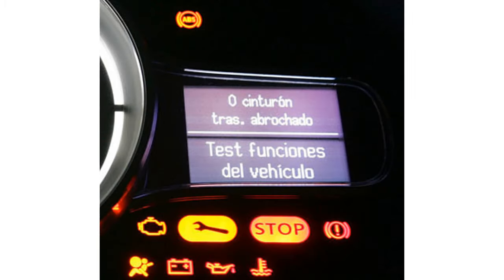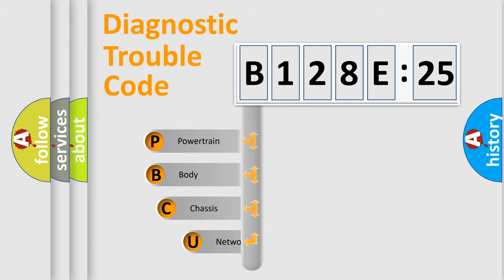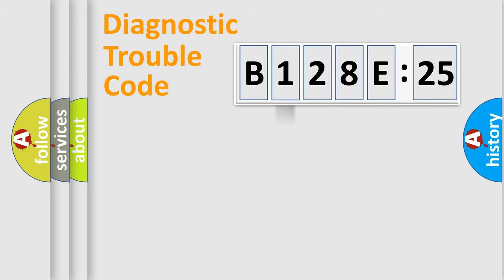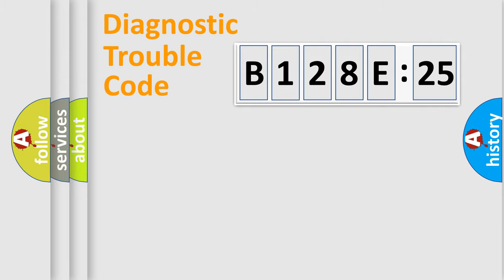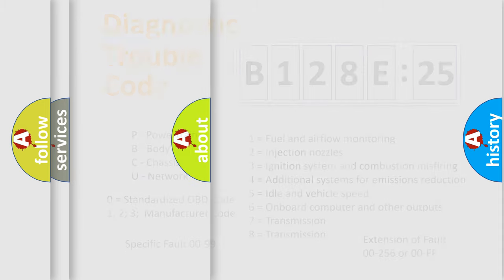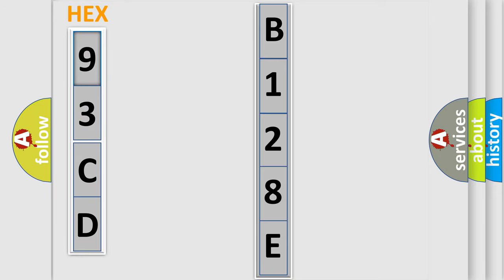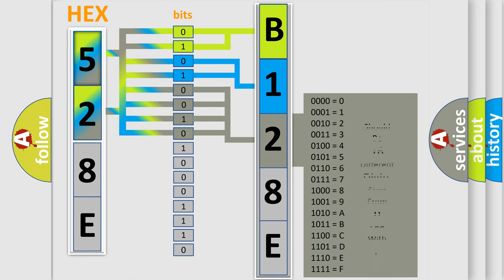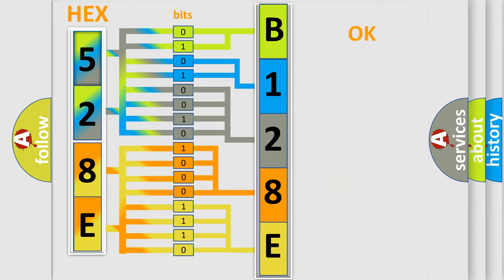DTC Chrysler B128E-25 Short Explanation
Contents:
0:21 Basic DTC analysis according to OBD2 protocol standard.
1:48 Insight into programming
2:58 A diagnostically understandable description of the Diagnostic Trouble Code
3:05 Basic error definition

Make:
Chrysler
Code:
B128E 25
Definition:
Can B Bus-Missing Message
Failure Type: